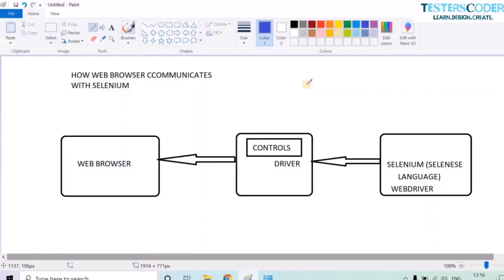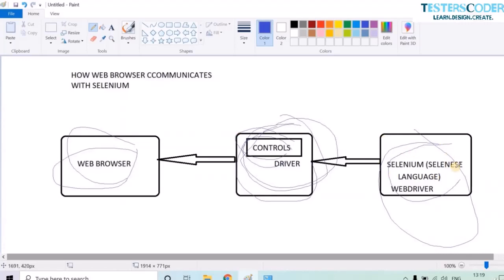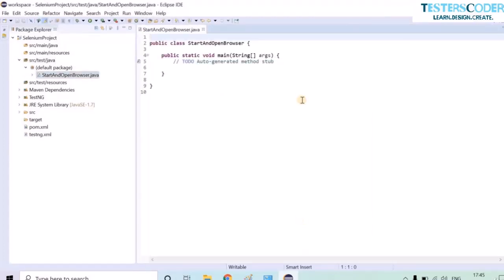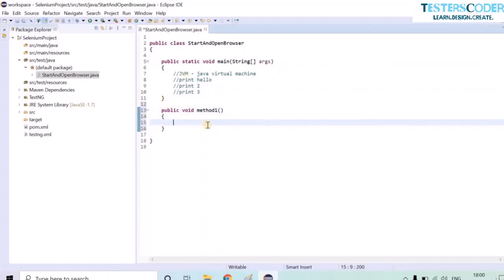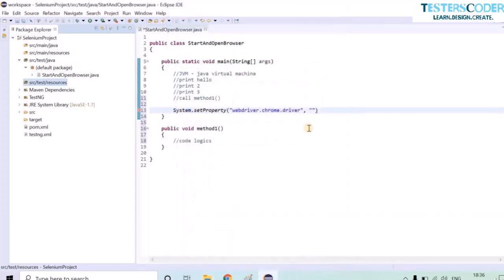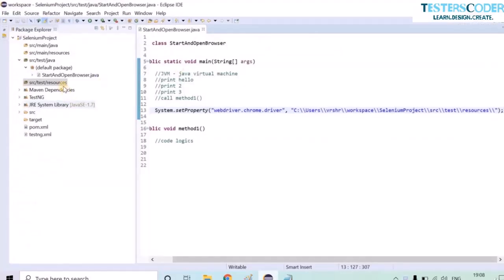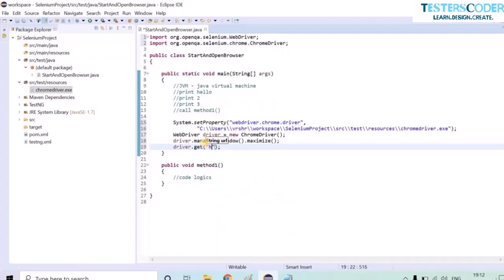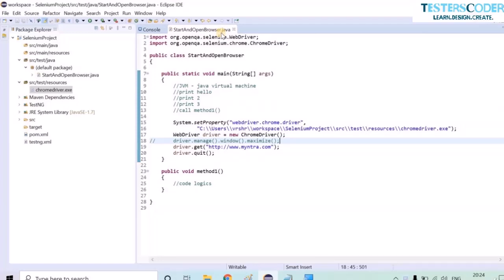Selenium Script Creation | Selenium Automation Tutorial